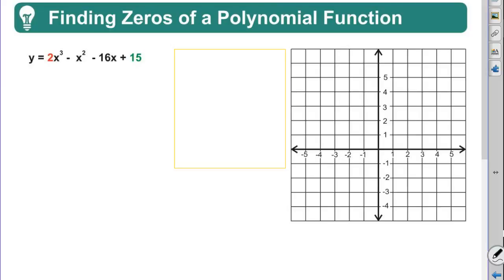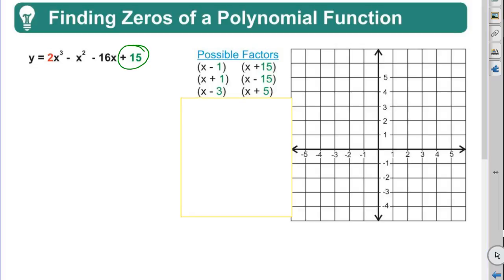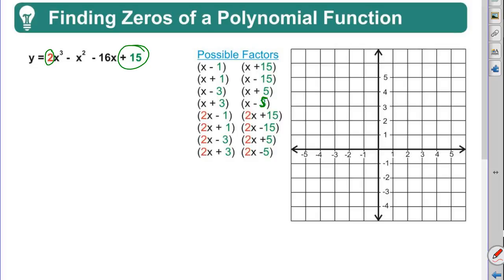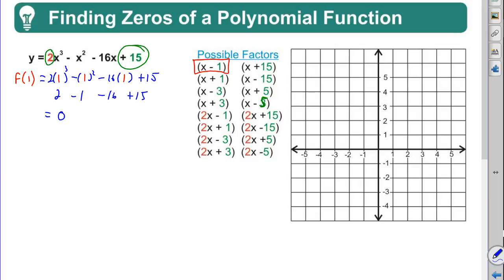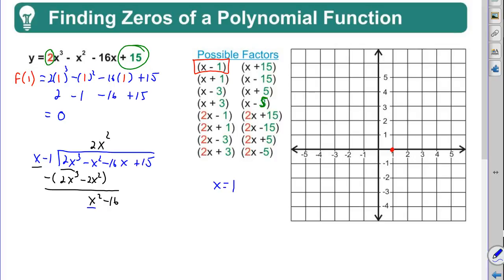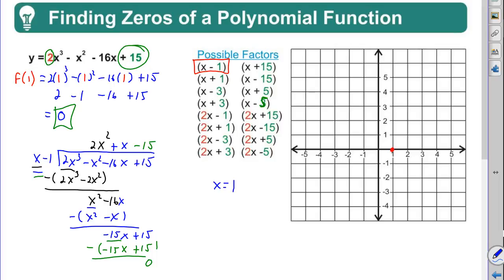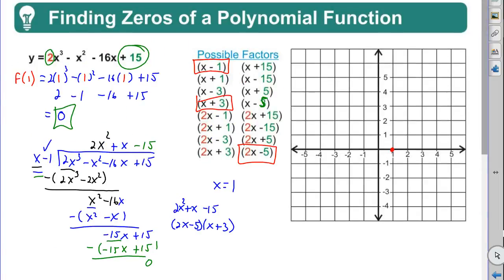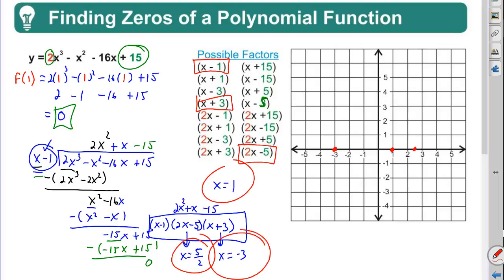Algebra 2 Chapter 6B Quick Review: Finding Zeros of Polynomial Functions by Rick Scarfi